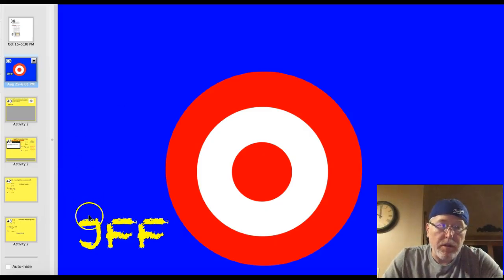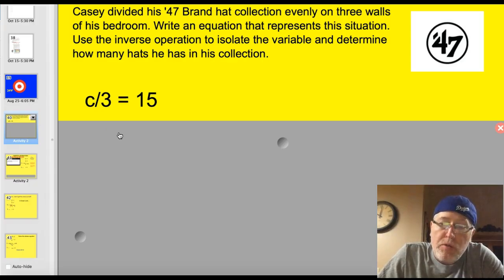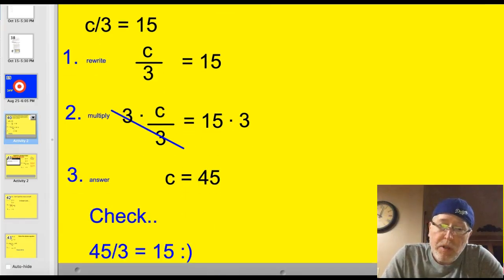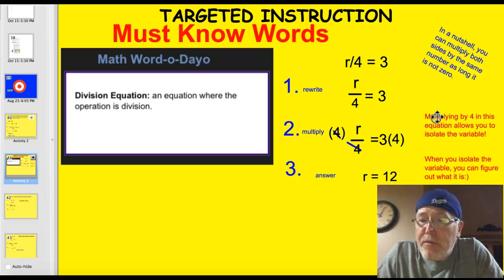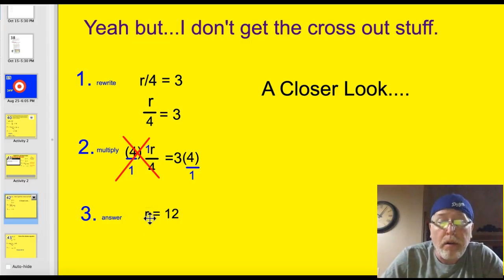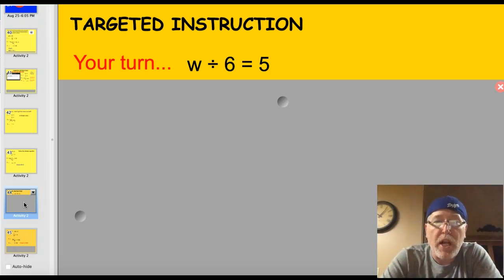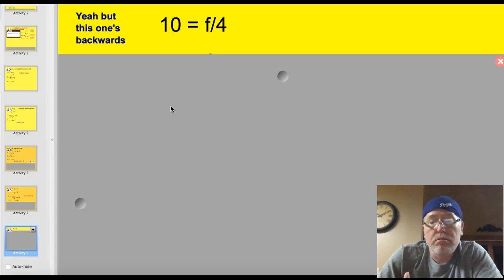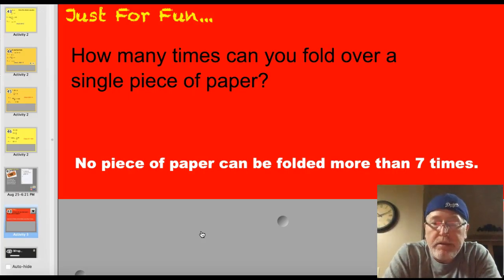3.3A Solve Division Equations 2023